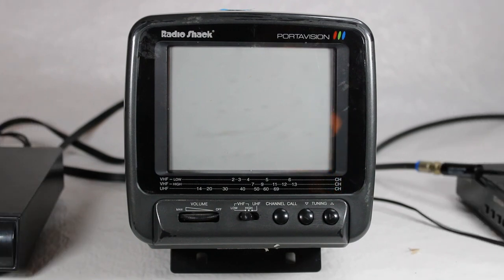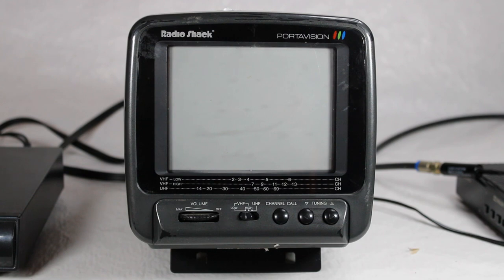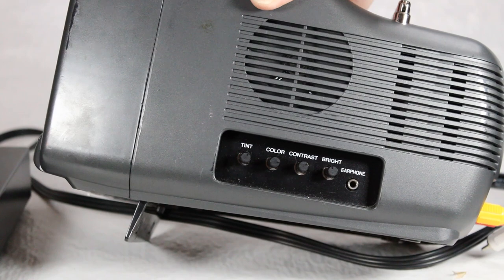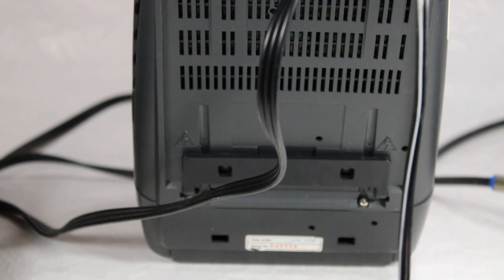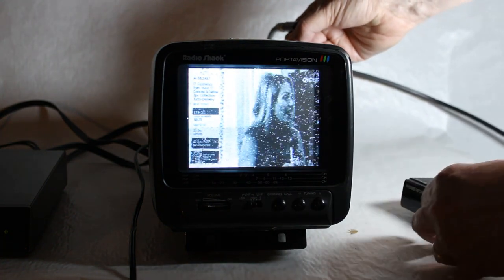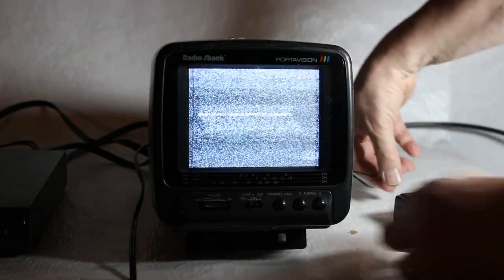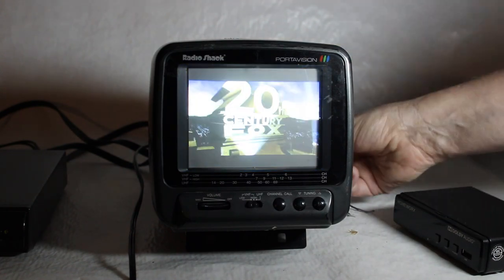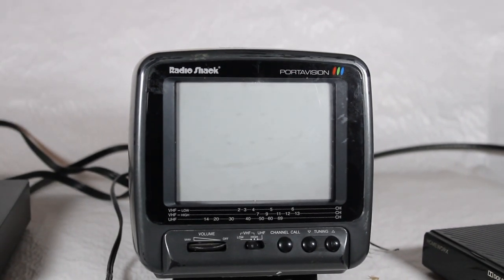Radio Shack Portavision 5 inch Color TV Monitor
Here's a real find from a local thrift shop. Except for a missing battery compartment, this Radio Shake TV from the mid-nineties is complete and works great. Check it out!